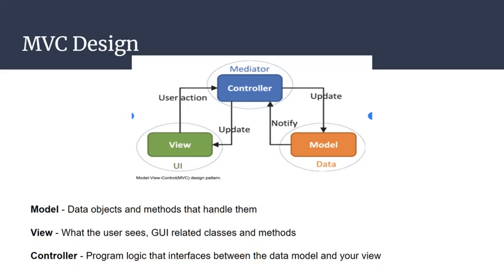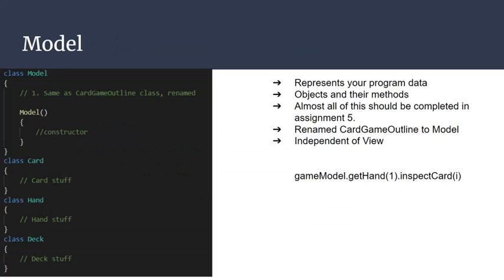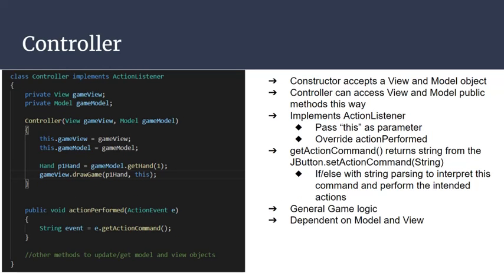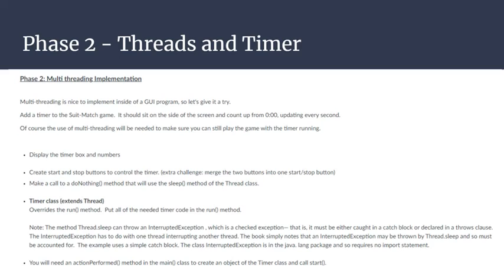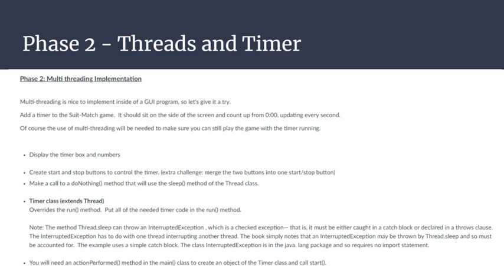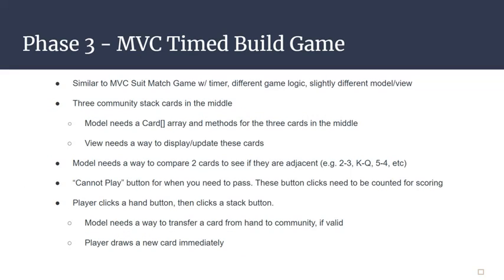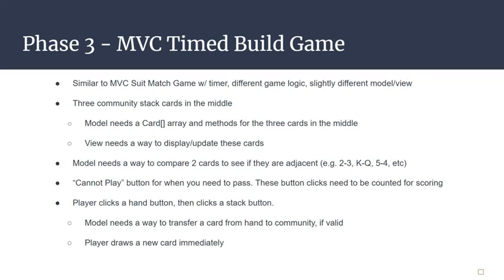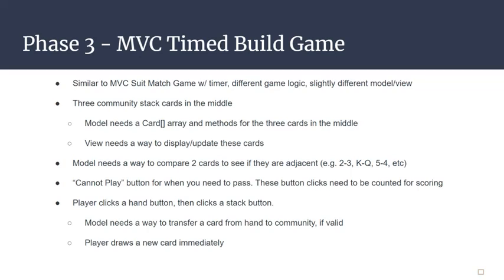Module 6 - MVC Build Game and Multi-threading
Assignment 6 Spring 2021 CST-338